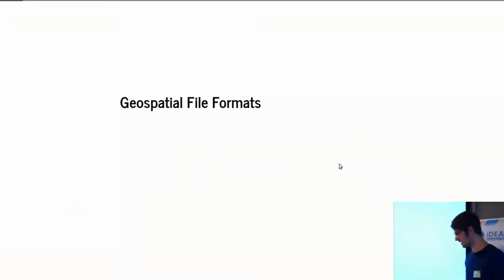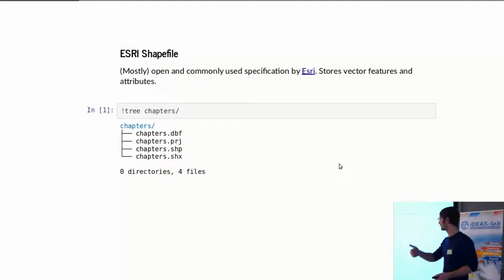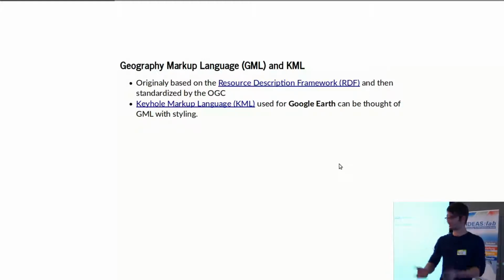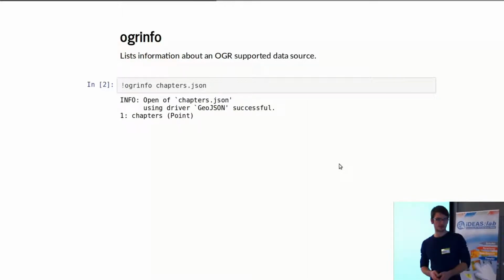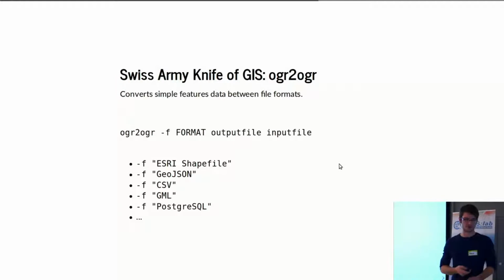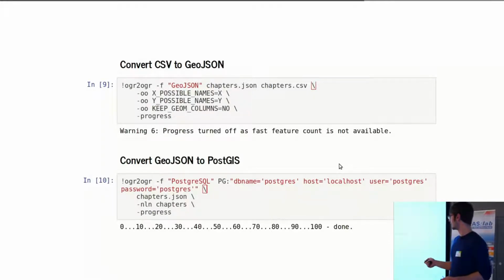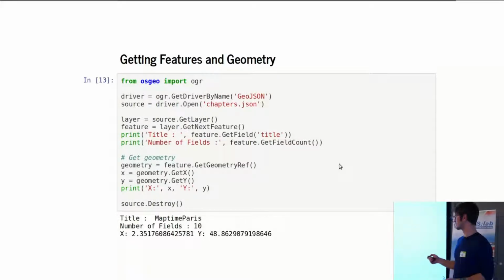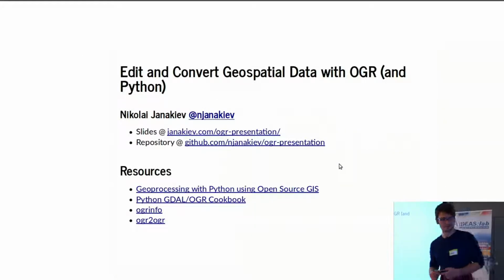OGR: Process and Transform Vector Data (Maptime Salzburg 2018)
Nikolai Janakiev covers the workings of OGR and how to use it with the command-line or Python to analyze and transform geospatial transform vector data. OGR is part of the Geospatial Data Abstraction Library (GDAL) and is a powerful tool to handle geospatial vector data like GeoJSON, Shapefiles and a whole host of the common and not so common geospatial file formats.

This video was part of the second issue of the Maptime Salzburg meetup

This talk can be also found on TIB AV